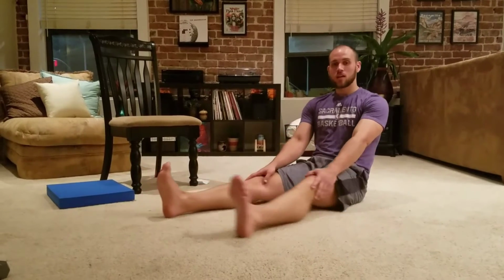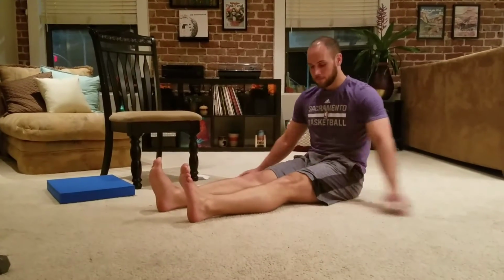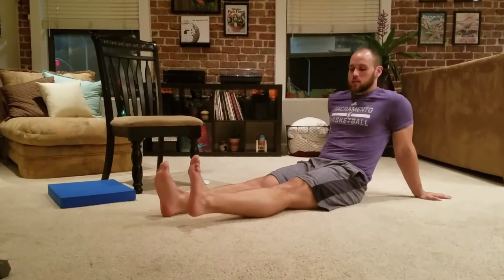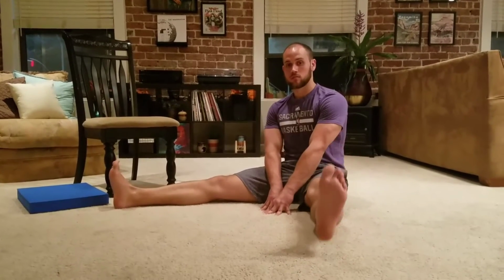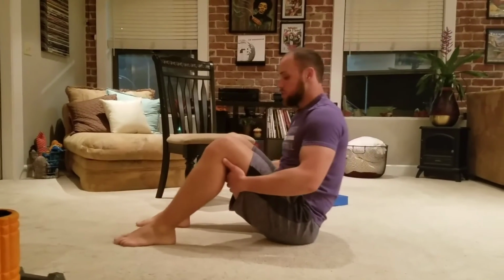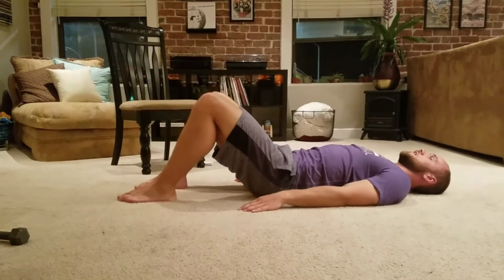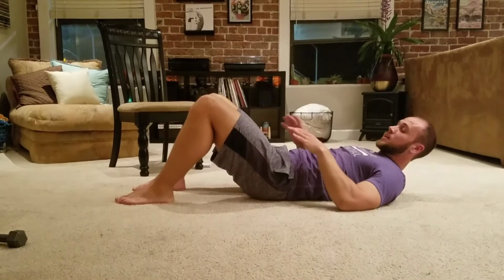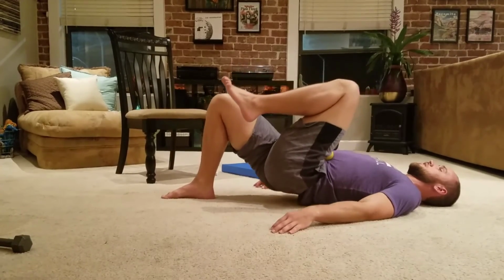Knee Rehab (non weightbearing)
It's important to stay as active as possible even while injured. Do any exercise you can as long as it does not cause pain and hasn't been banned by your doctor.